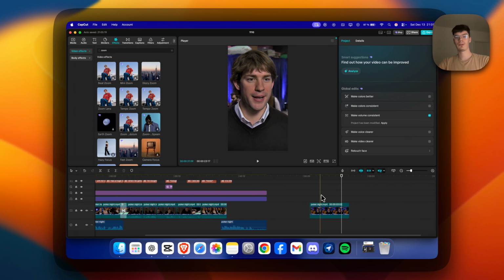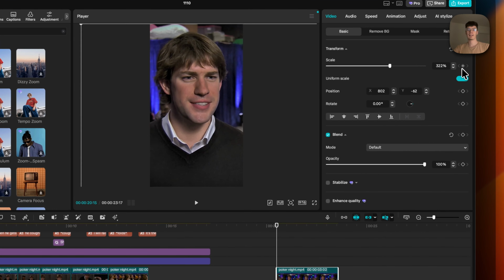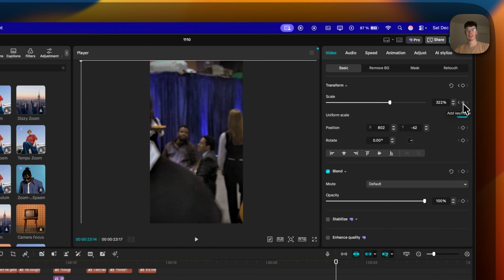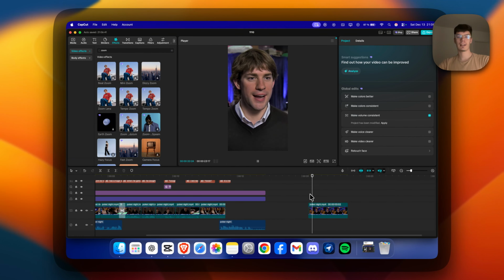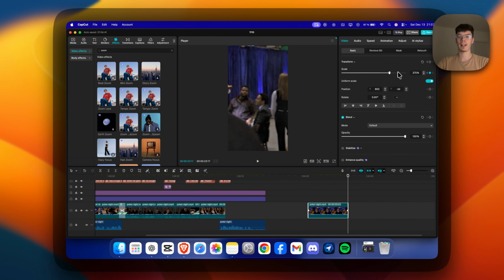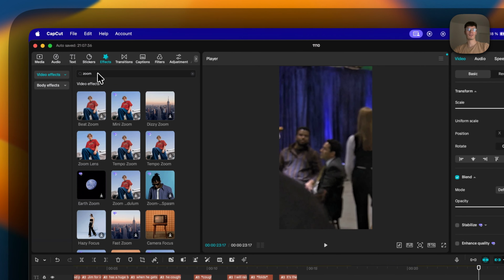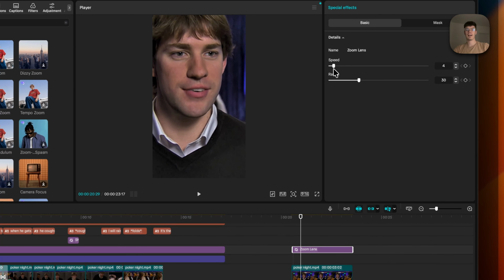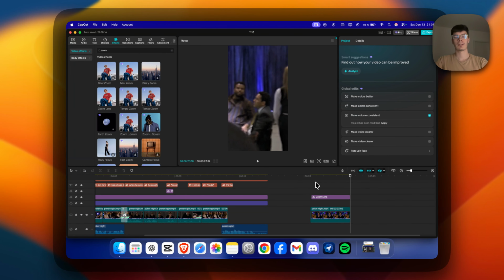How to Make Slow Zoom in Capcut on Mac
Learn How to Make Slow Zoom in Capcut on Mac